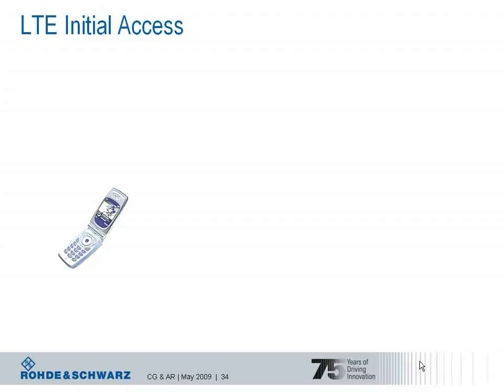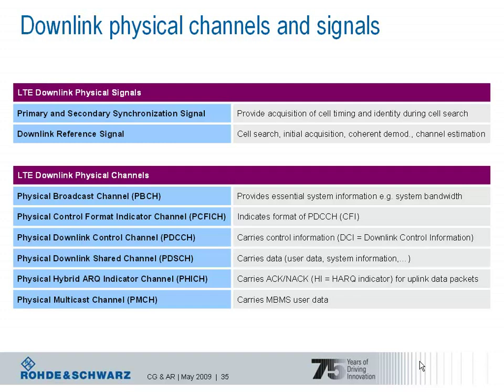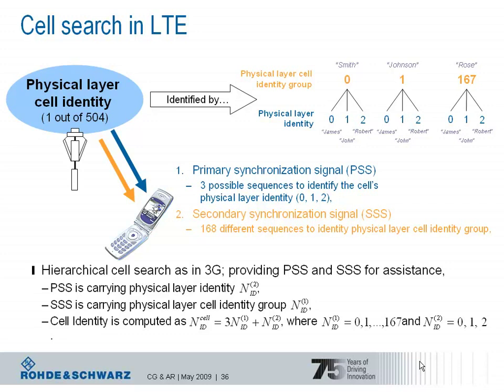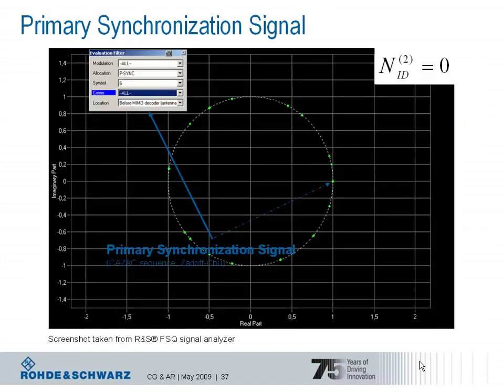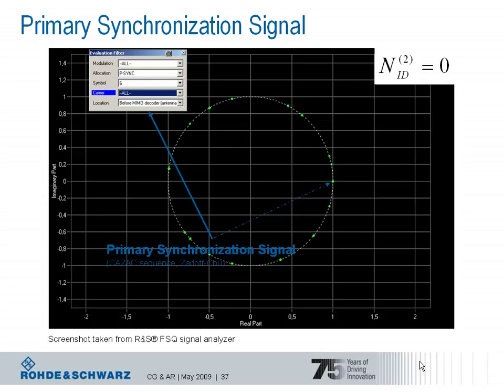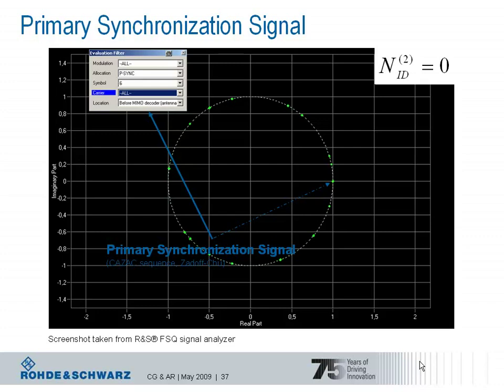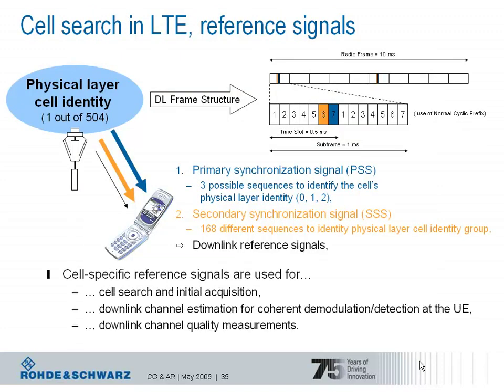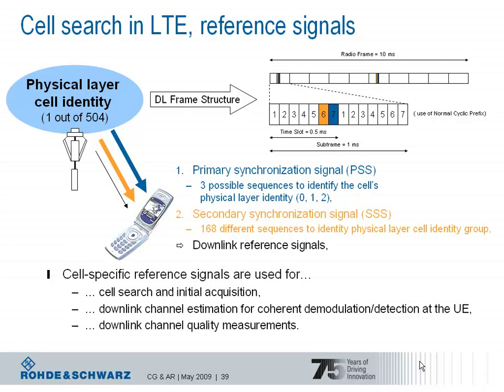LTE:- Initial Cell Search and Cell Selection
In telecommunications, Long-Term Evolution is a standard for wireless broadband communication for mobile devices and data terminals, based on the GSM/EDGE and UMTS/HSPA technologies. It increases the capacity and speed using a different radio interface together with core network improvements.

Part 7: Initial Cell Search and Cell Selection
• Downlink physical channels and signals
• Cell Search and Selection in LTE
o Primary synchronization signal
o Secondary synchronization signal
o Reference signals